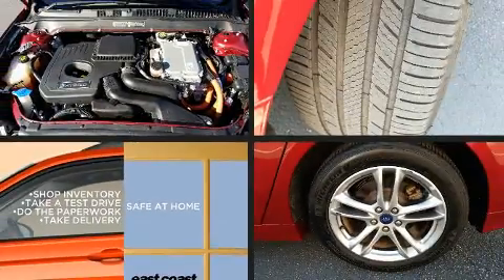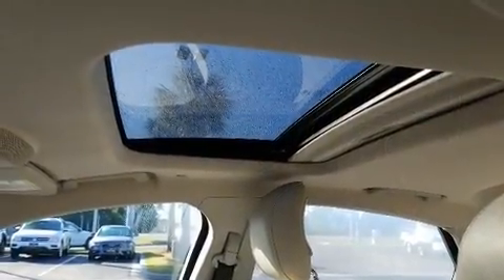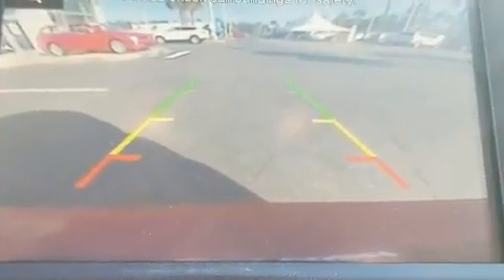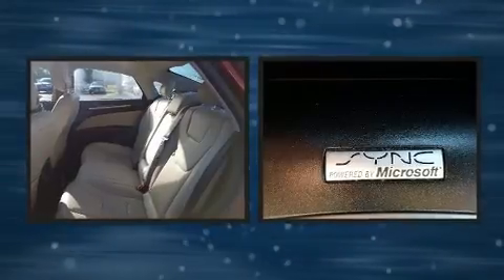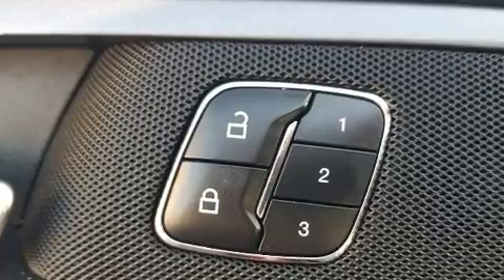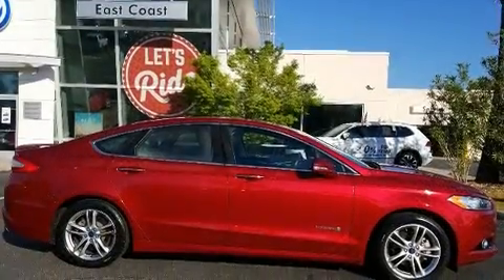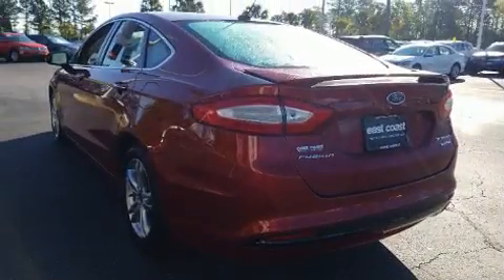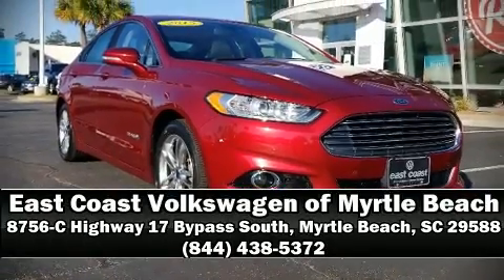2015 Ford Fusion Hybrid Titanium Hybrid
8756-C Highway 17 Bypass South

Discerning drivers will appreciate the 2015 Ford Fusion Hybrid. This 4 door, 5 passenger sedan provides exceptional value! Smooth gearshifts are achieved thanks to the 2 liter 4 cylinder engine, and for added security, dynamic Stability Control supplements the drivetrain. Ford infused the interior with top shelf amenities, such as: front and rear reading lights, 1-touch window functionality, an automatic dimming rear-view mirror, automatic dimming door mirrors, heated door mirrors, cruise control, and power front seats. Features such as automatic climate control and leather upholstery prove that economical transportation does not need to be sparsely equipped. Audio features include a CD player with MP3 capability, steering wheel mounted audio controls, and 12 speakers, providing excellent sound throughout the cabin. In the event of a rollover collision, side curtain airbags provide additional protection for outboard seated passengers. Our sales staff will help you find the vehicle that you've been searching for. We'd be happy to answer any questions that you may have. Please don't hesitate to give us a call.